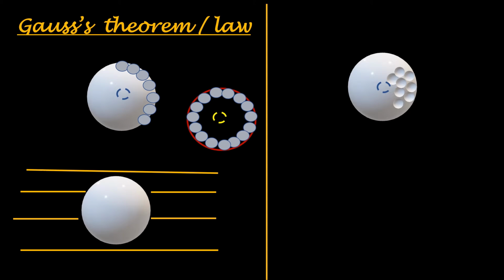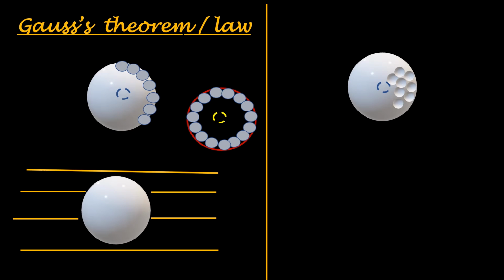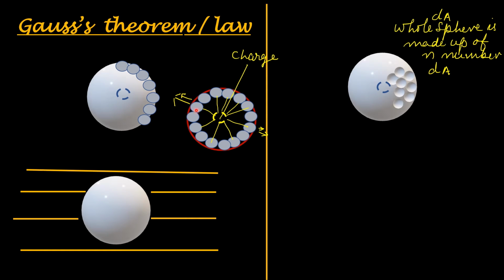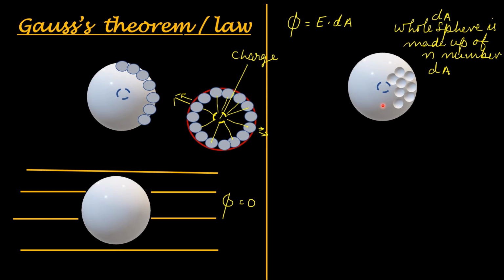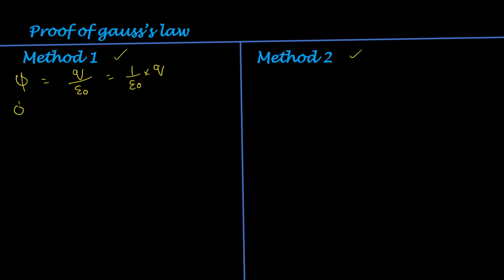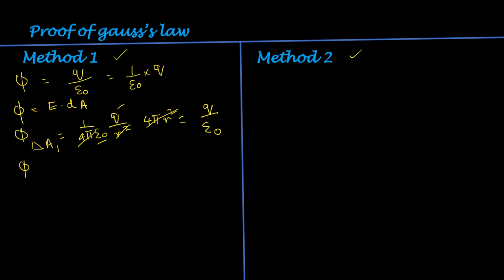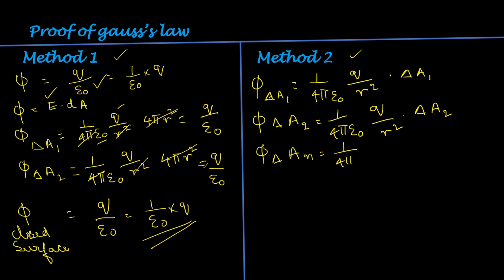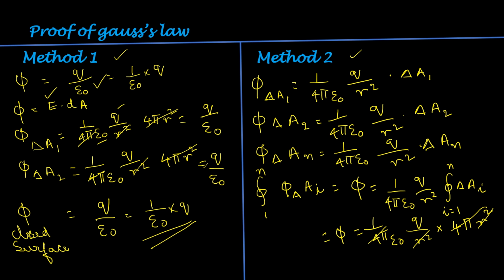gauss's law/class 12 physics/gauss theorem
topics in this video.
1.definition.
flux out of a closed surface enclosing charge id 1 / epsilon not  times the charge enclosed by it,
question.
write the statement of gauss's law.

2. mathematical representation.
flux =  q/epsilon not.( use symbols.)
question.
2.write the mathematical representation of gauss's law.

3 electric flux out of /linked with a closed surface enclosing charge is not equal to zero. that is it has a value.
question
3.compare electric flux linked with the surface of the closed surface resting in external electric field and another closed surface enclosing charge .

4. state and prove gauss's law

good luck'